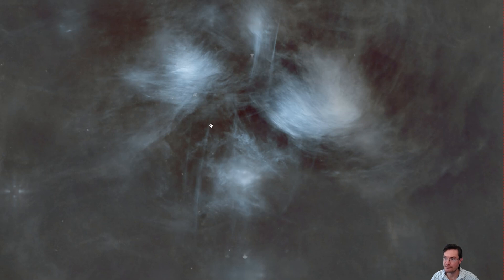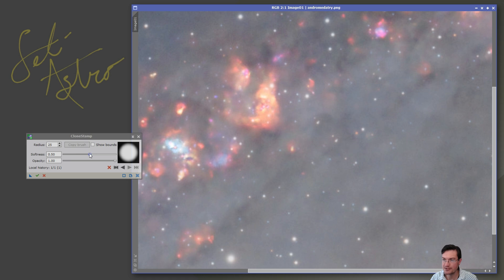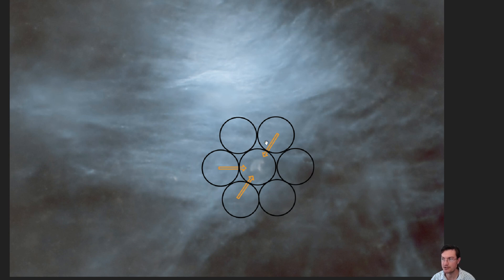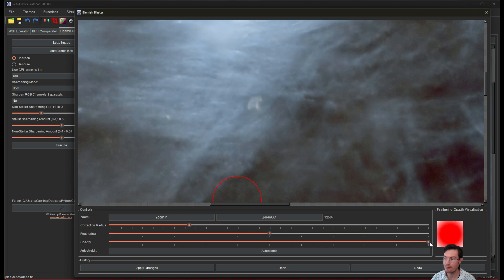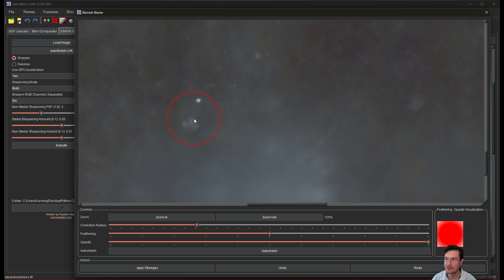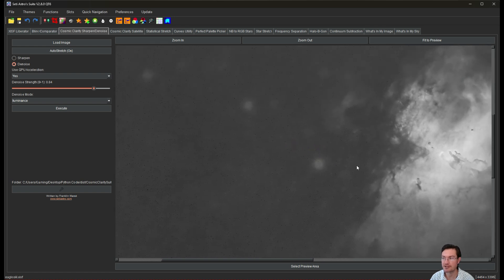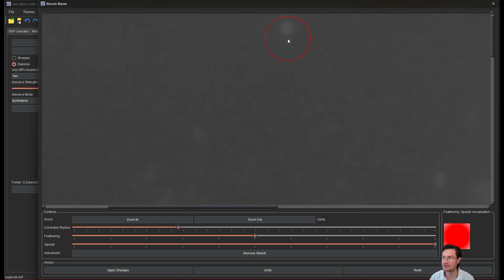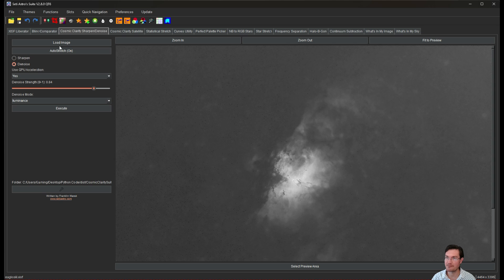Blemish Blaster: Available now in Seti Astro Suite for Everyone!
Awhile ago I created Blemish Blaster solely as a script in PixInsight.  This was to remove blemishes through surrounding content to preserve structure and be a marked improvement over the Clone Stamp tool.  I have now compiled it and brought it into Seti Astro Suite so you can blast those blemishes away!!!